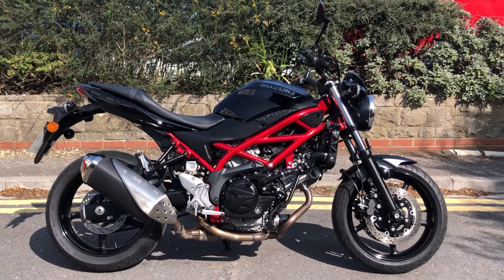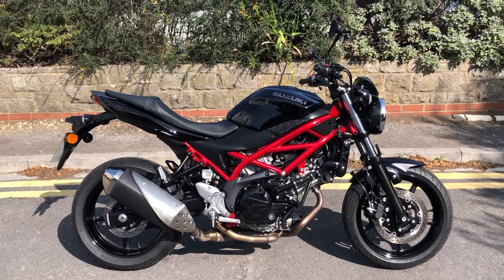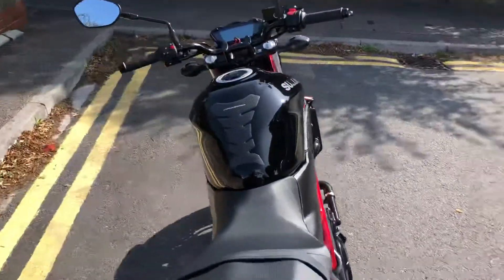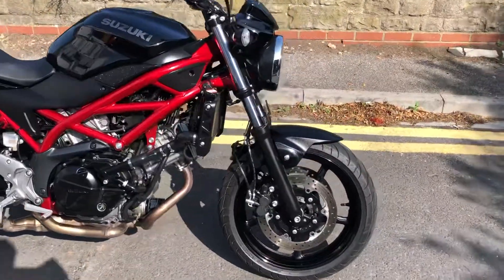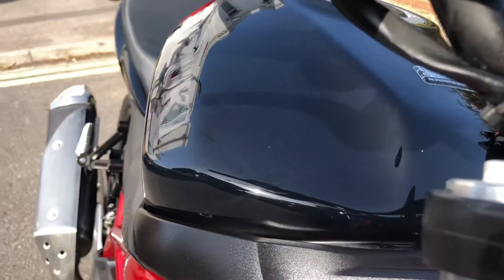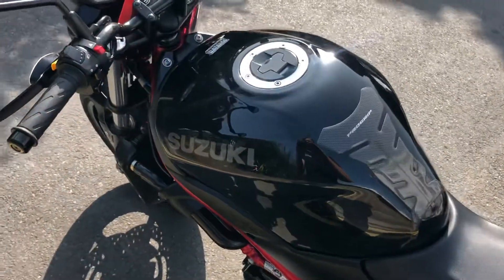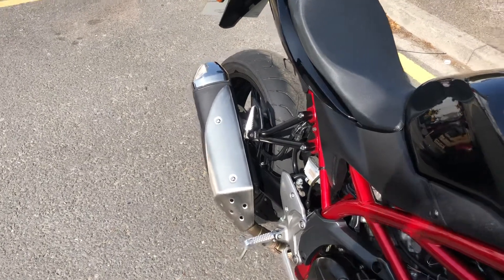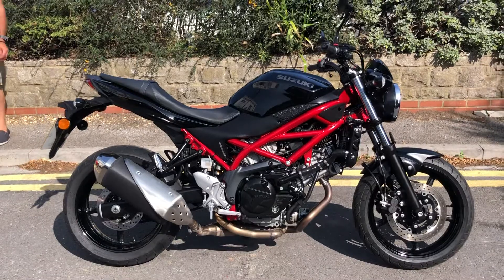Dynomite Motorcycles - 2018 Suzuki SV 650 ABS L8